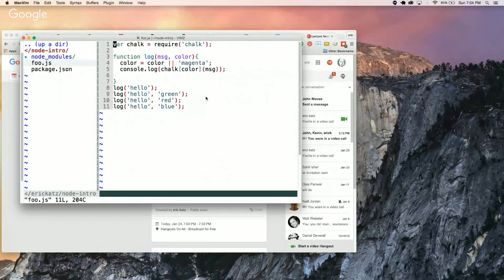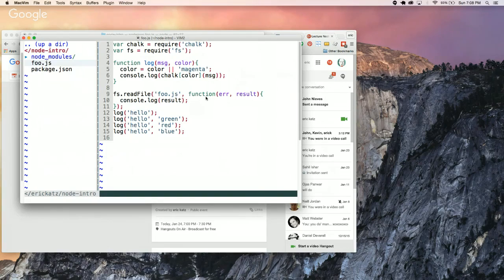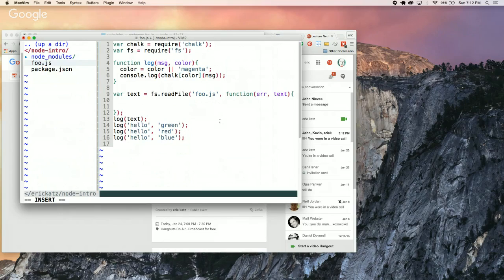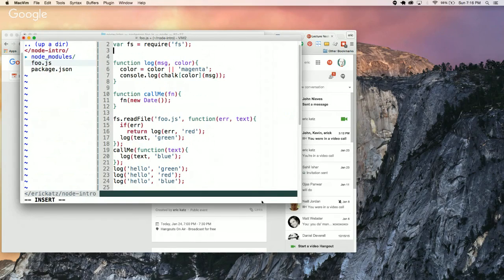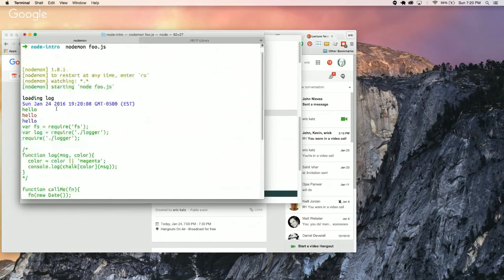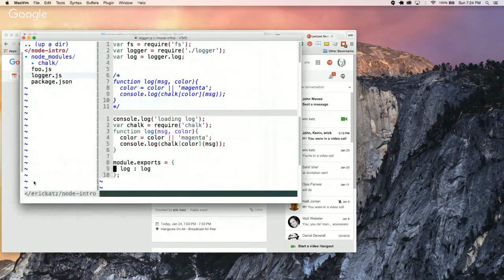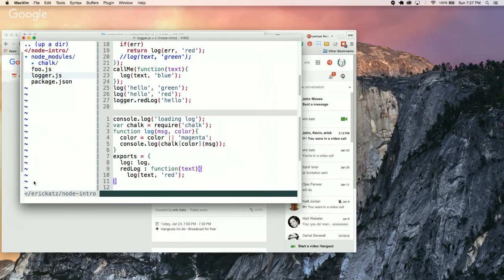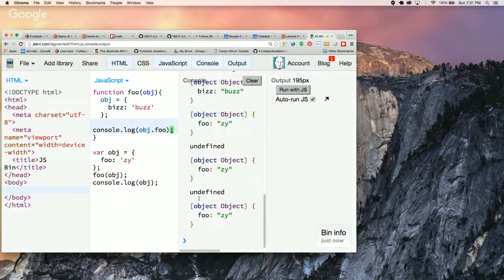Lecture Node Part 2